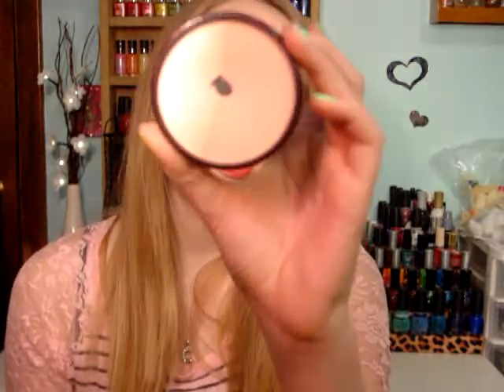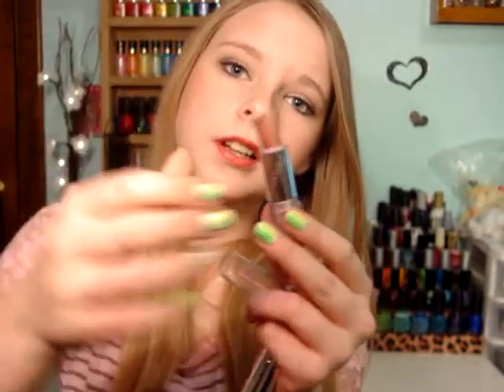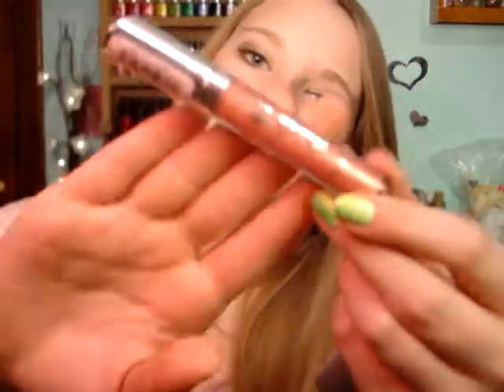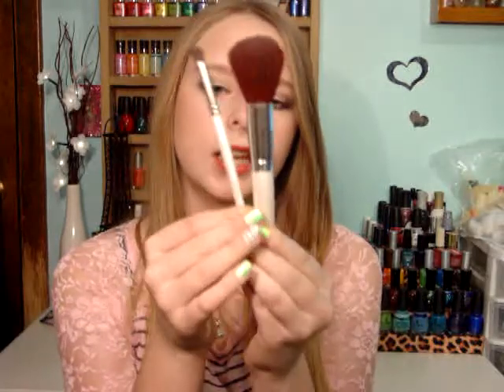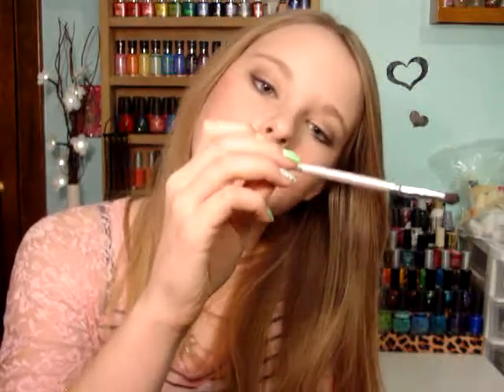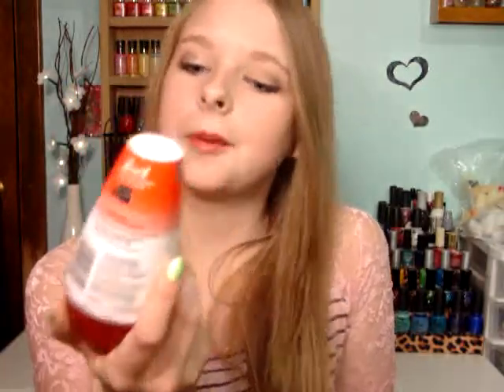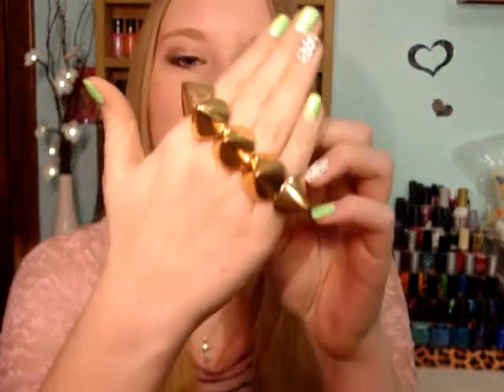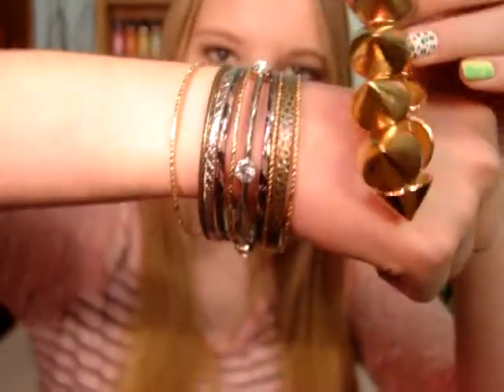♥Fall Favorites 2012!♥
♥Hey everyone!♥

My thumbnails love me don't they?..xD..Since I skipped my October favorites, I decided to make this video! This is basically everything I've been using these past few months that I've really been enjoying!

XOXOXOXO